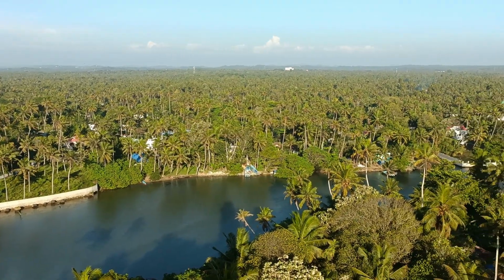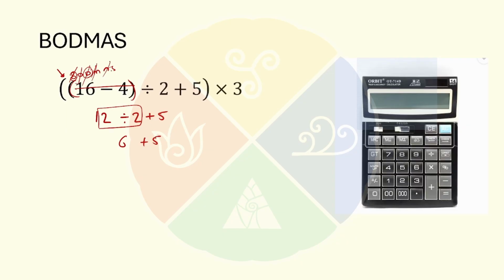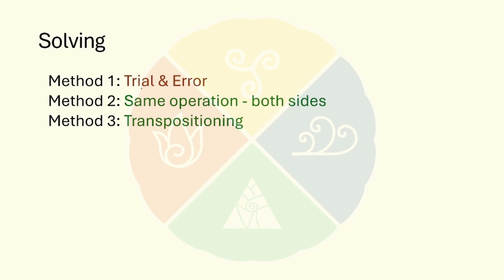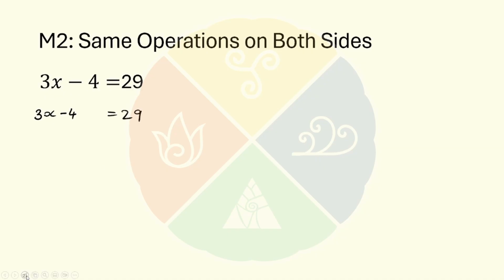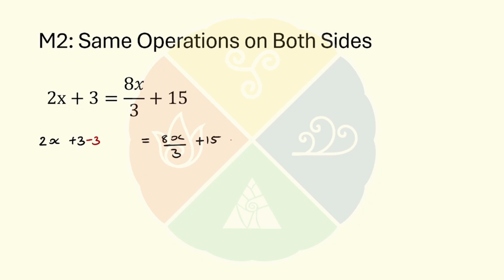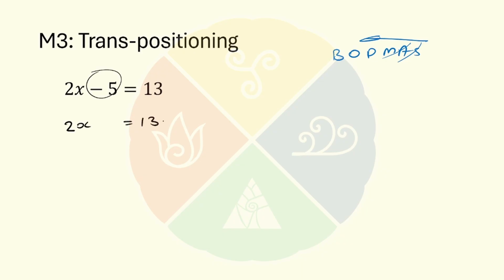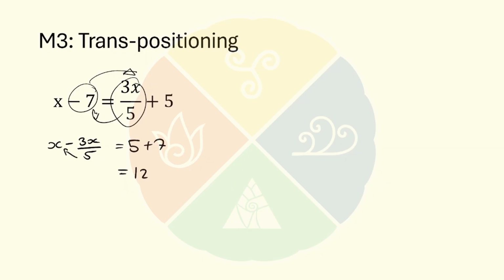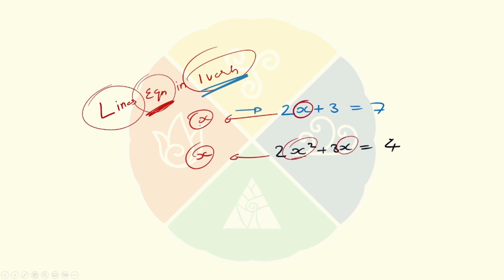Linear Equations in One Variable Basic Algebra 004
✏️ Linear Equations in One Variable | Explained Step-by-Step with Easy Tricks
Linear equations can sound scary — but they’re actually one of the simplest and most useful tools in Algebra! In this video, we’ll take you through the concept, logic, and method of solving linear equations in one variable, even if you’ve never done it before.

✅ What you’ll learn in this video:

What is a linear equation in one variable

How to identify and write such equations

The logic behind solving equations step-by-step

Real-life examples and word problems

Bonus: Short tricks to solve them faster (great for CSAT & other exams!)

🧠 Whether you're a beginner, a student, or preparing for competitive exams like the UPSC CSAT, this video will help you build a strong foundation in algebra — without any confusion.

UPSC CSAT and other competitive exam aspirants

Anyone brushing up their math after a long gap

Parents & tutors looking for clear explanations

👉 Click play now and master linear equations the easy way!